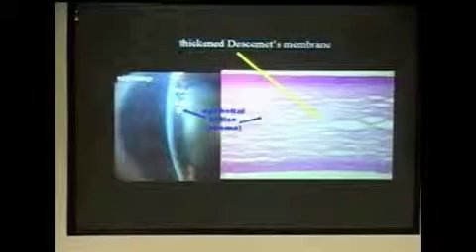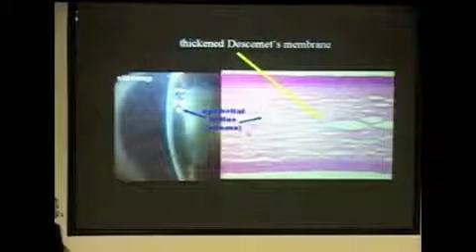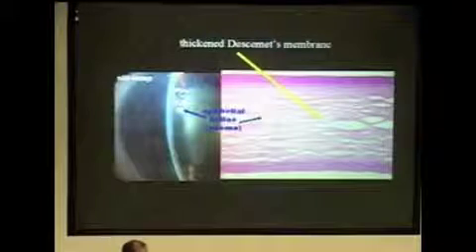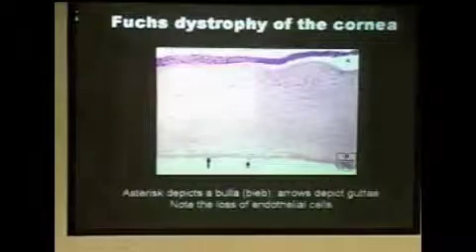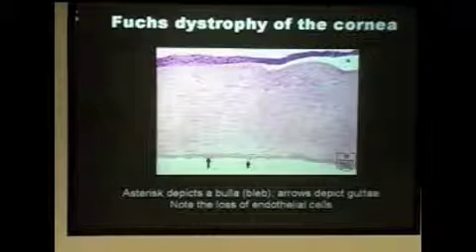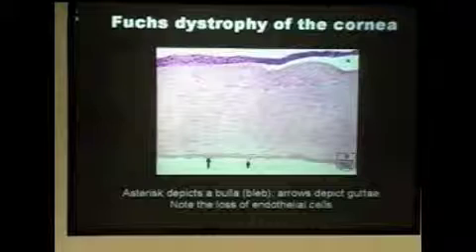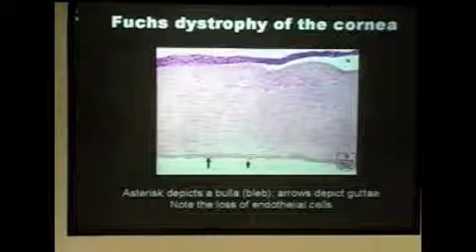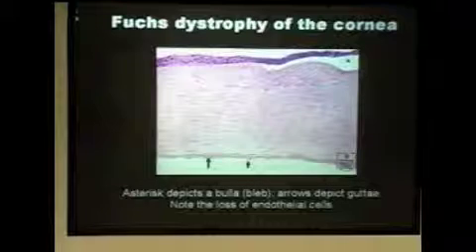IndusIntellect_Dr_Carlo_Raj_Eye_Pathophysiology_Chapter_4.m4v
Journey of Medicine: Eye Pathophysiology Chapter 4